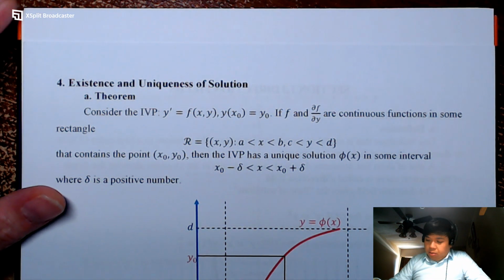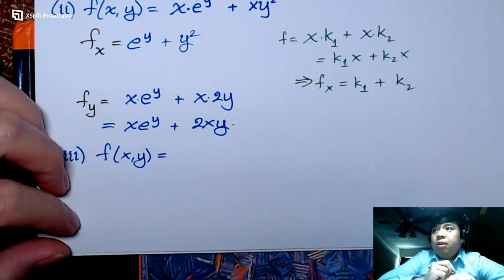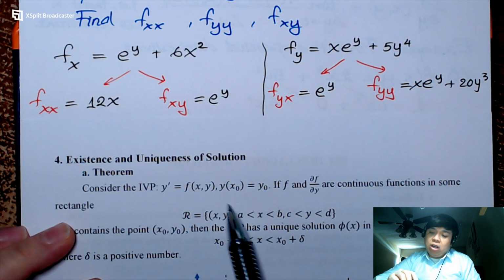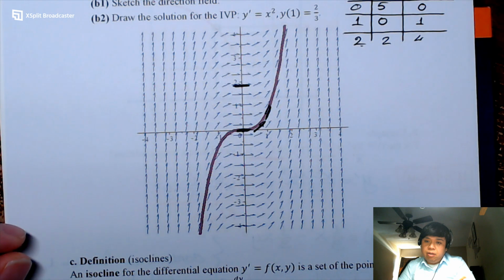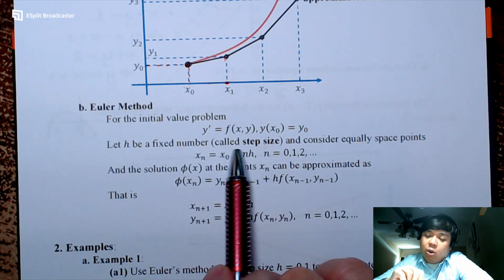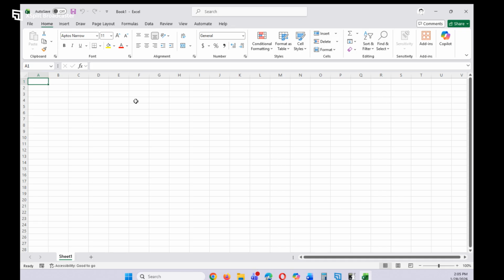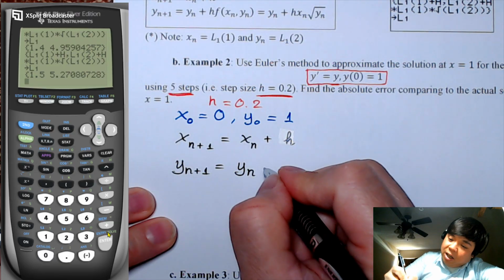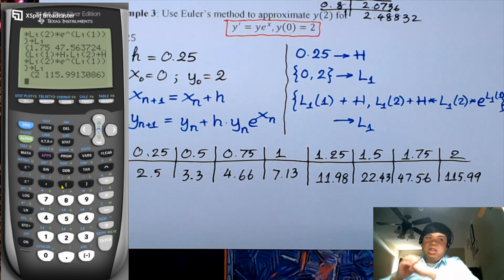Differential Equations Live Lecture 01/28/2026